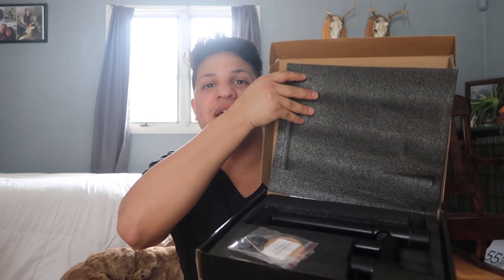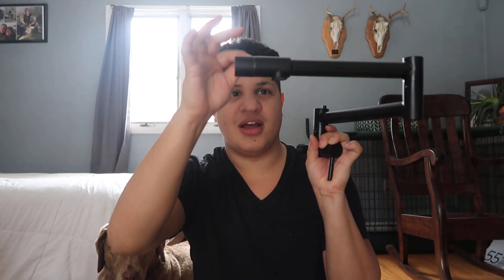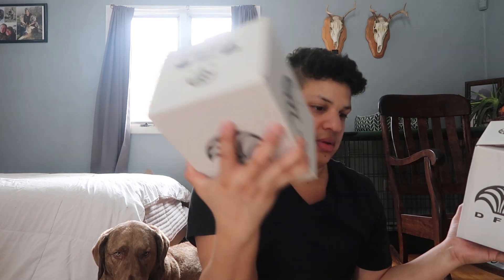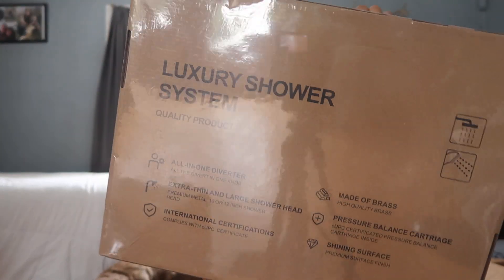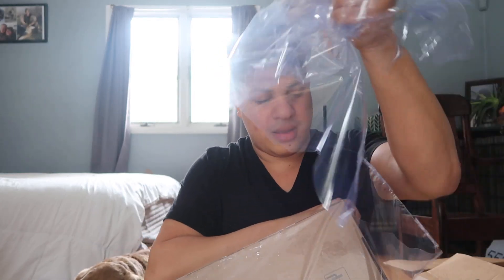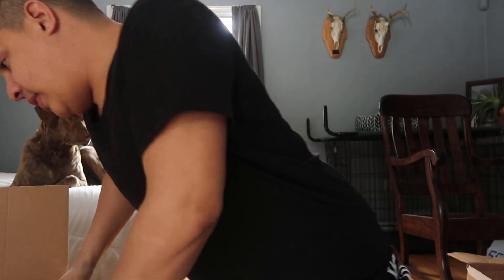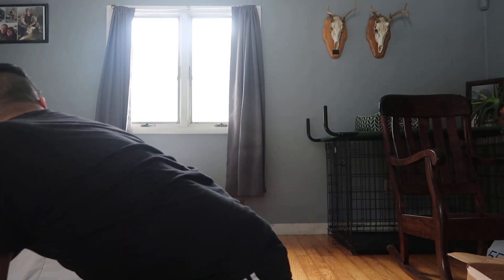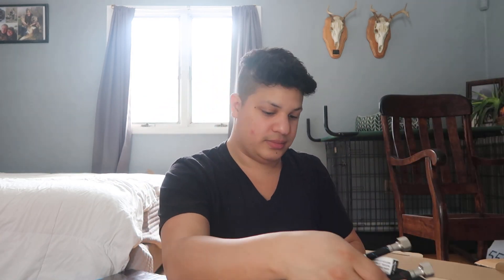Biggest Unboxing Yet | Home Related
bathroom faucets , kitchen faucets, ceiling lights led , pot fi.  llers outdoors lights